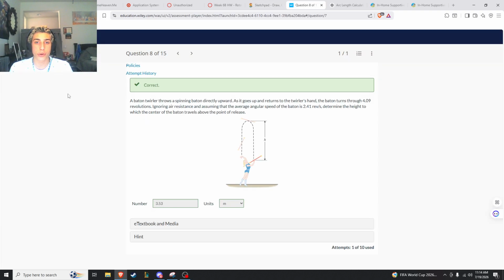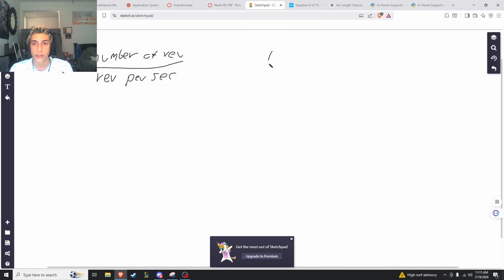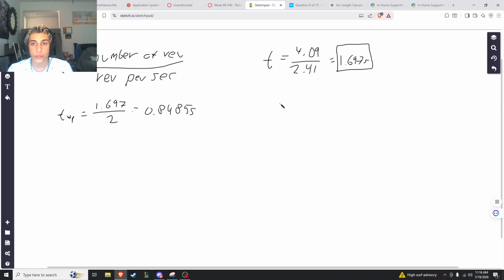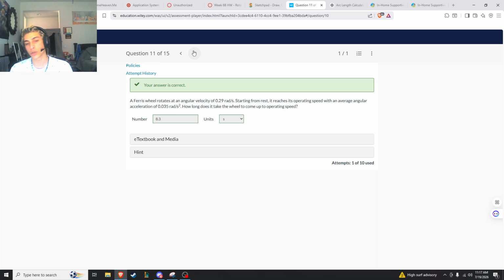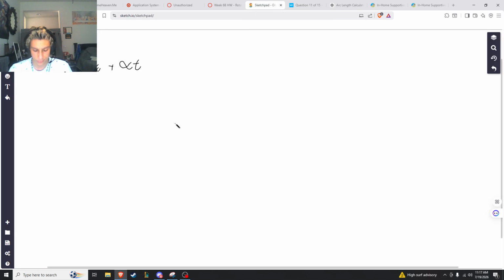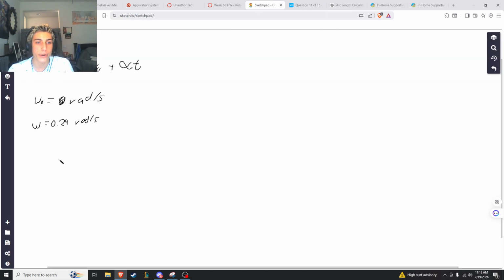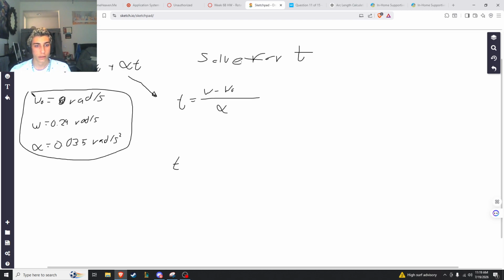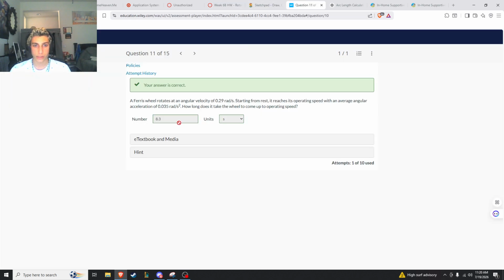Krit, Week 6B, Jedi Lesson 10